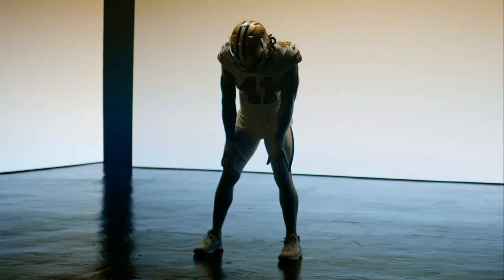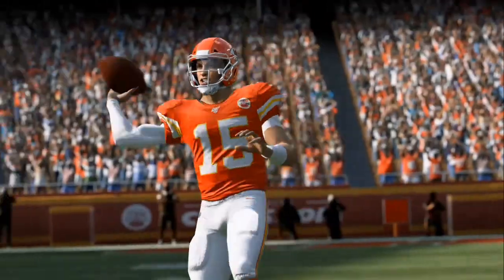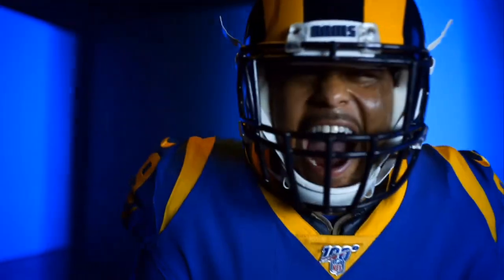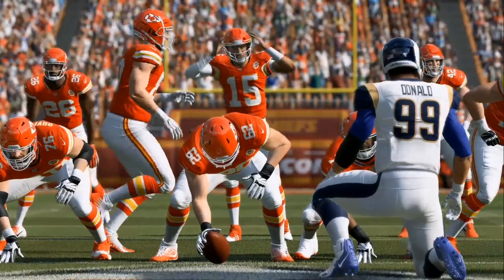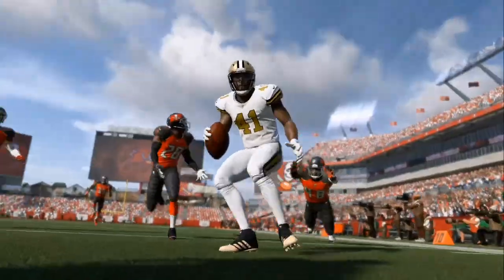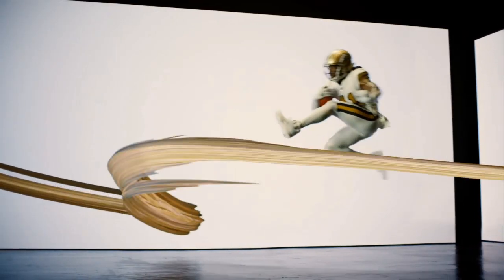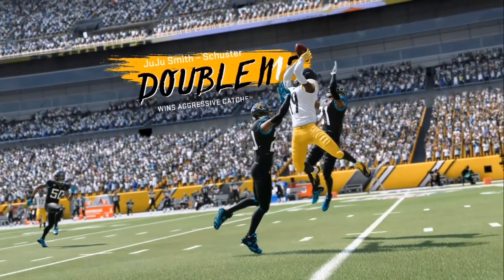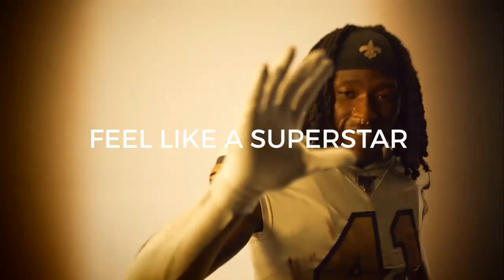madden nfl 20 gameplay!!! 5 biggest improvements+fixes from madden 19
madden nfl 20!!! 5 biggest changes+fixes from madden 19

the best madden tips madden tricks madden gameplay madden news on youtube